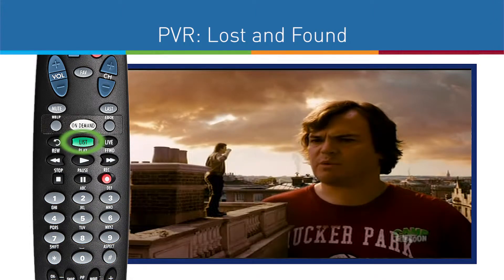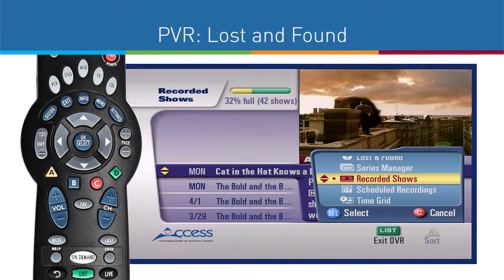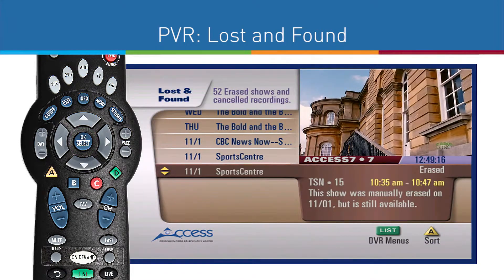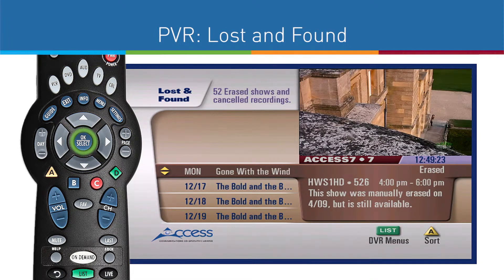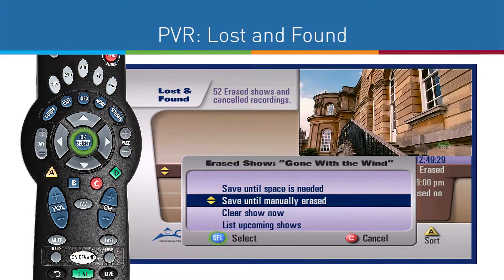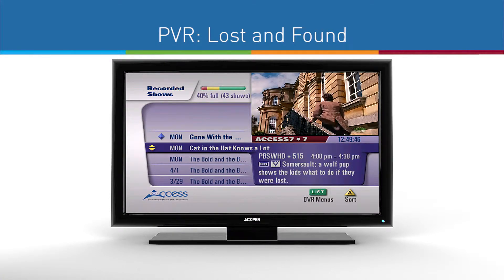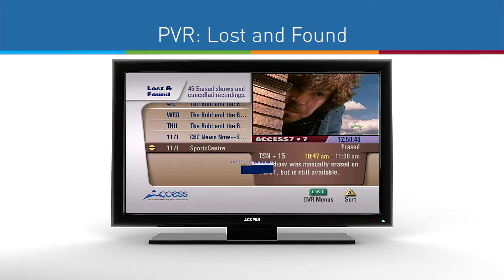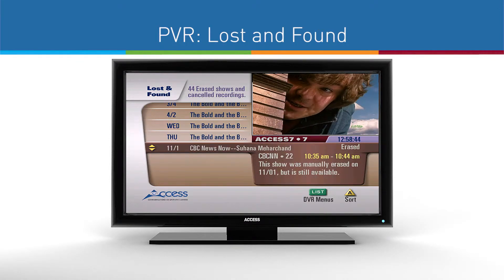PVR - Lost And Found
If you ever accidentally delete a recorded program before you are finished with it, don't worry.